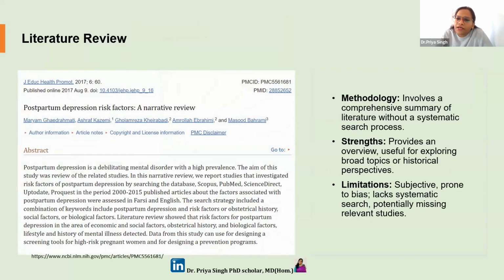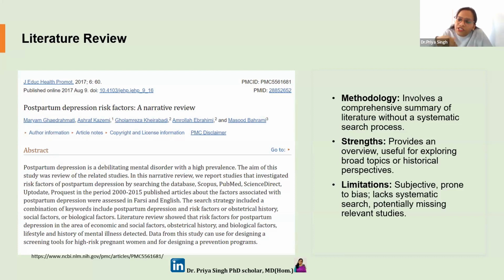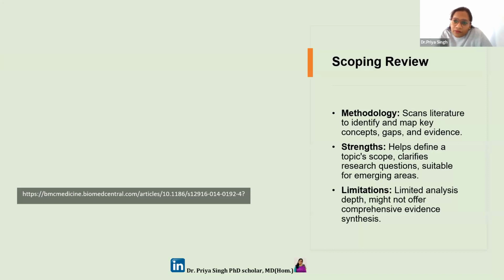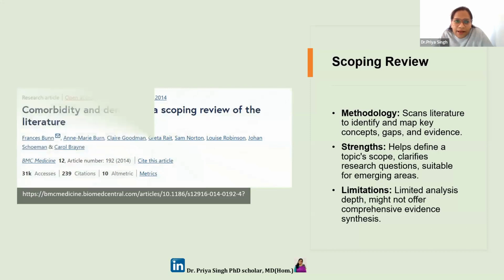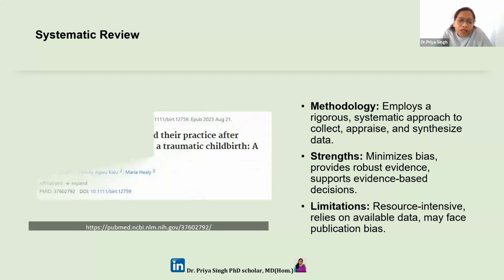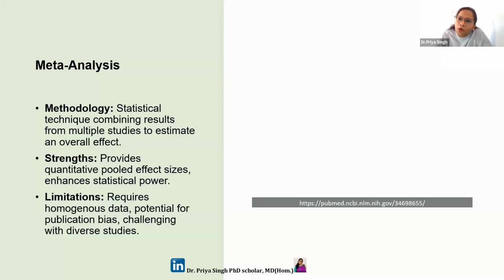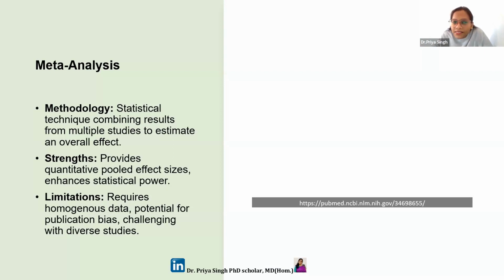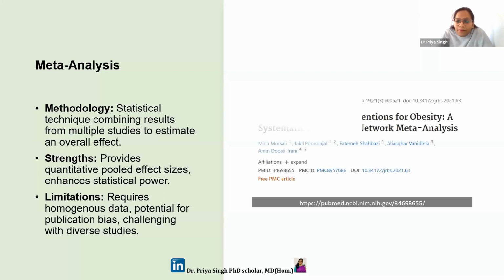Review Studies Part 2- The common types of Review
This video gives an insight on the common types of Review Studies, their strengths and limitations.